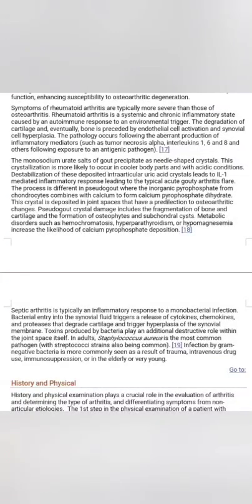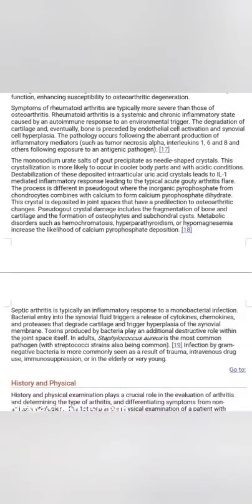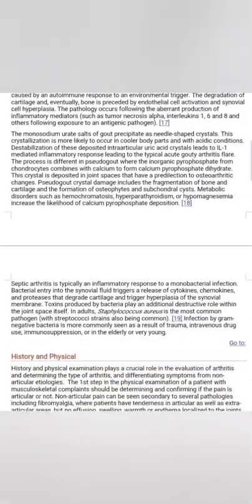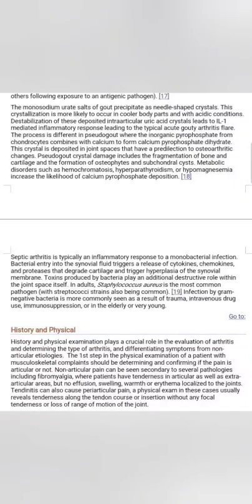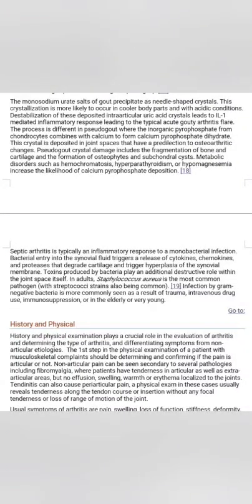Management of osteoarthritis part 2